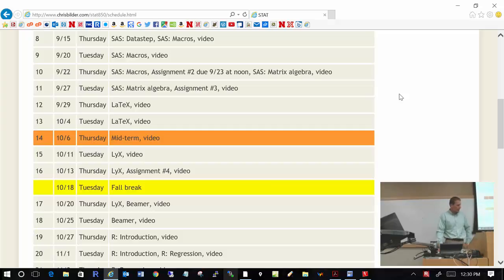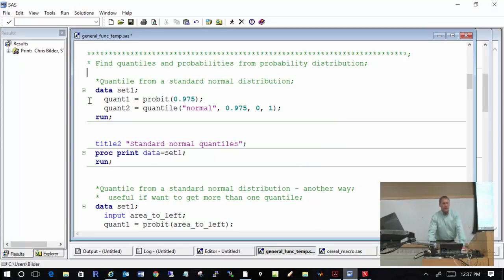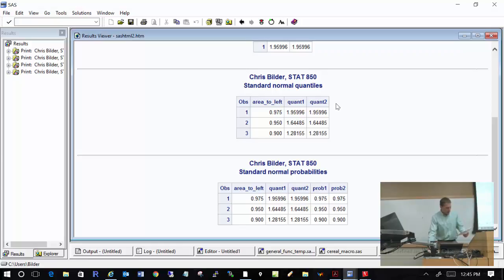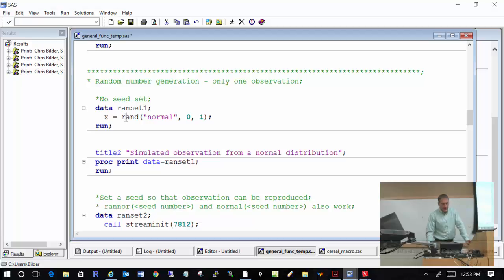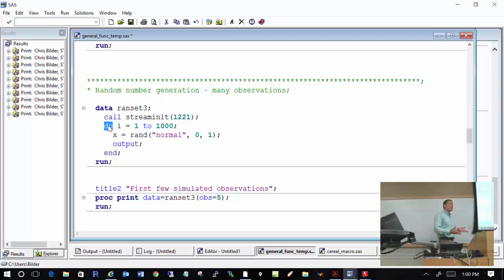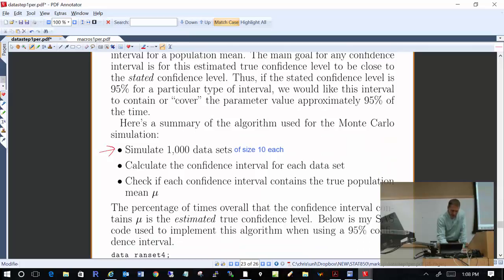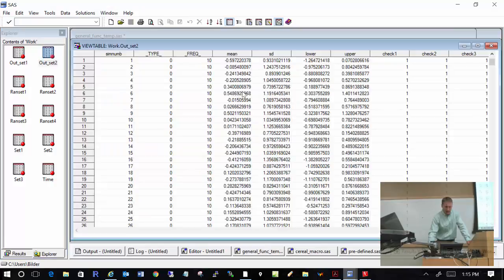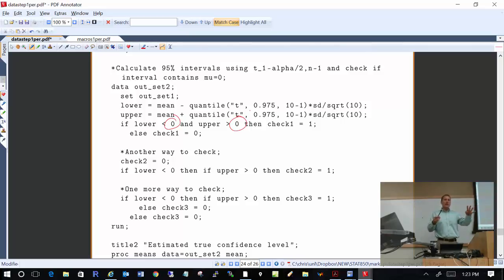Computing Tools for Statisticians - Class #8 (SAS)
for the lecture notes. This class continues with a discussion of the data step in SAS.